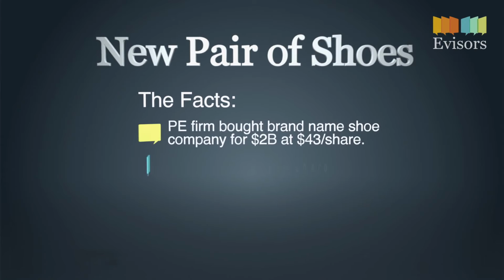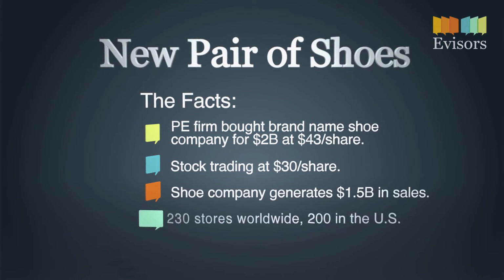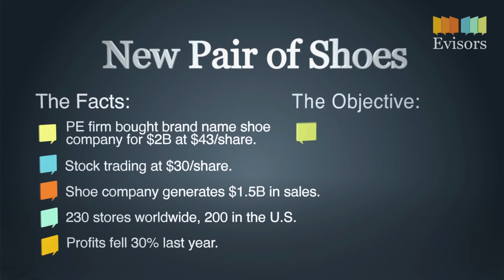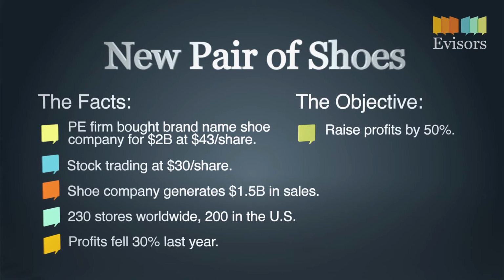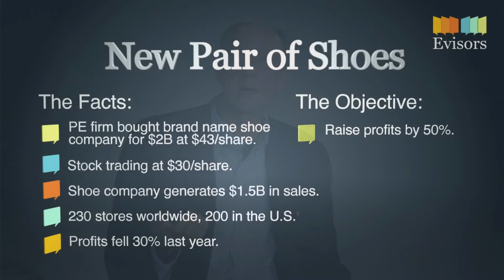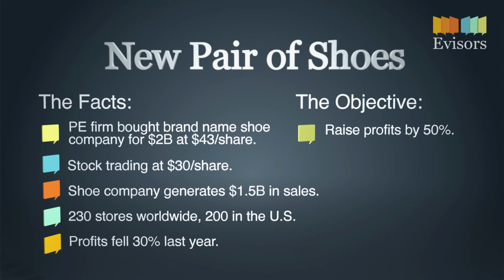Preview: Mastering the Case Interview with Marc Cosentino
Go to Evisors.com/webinars to purchase the full length version of this webinar or to view similar webinars.